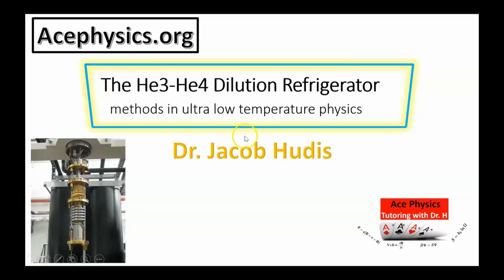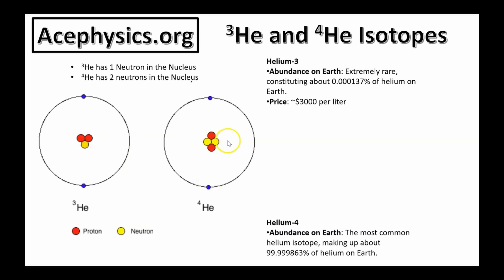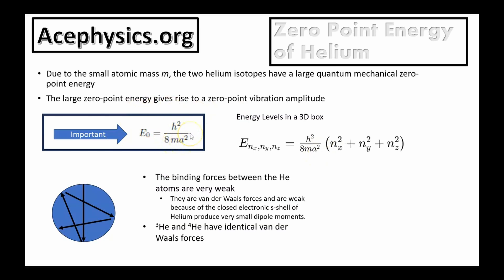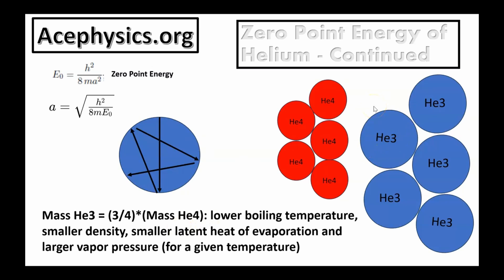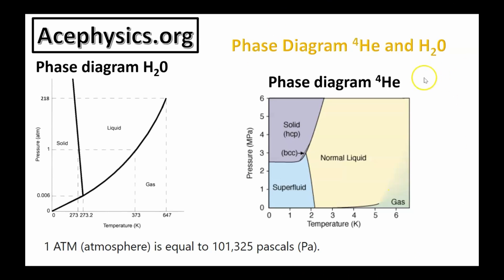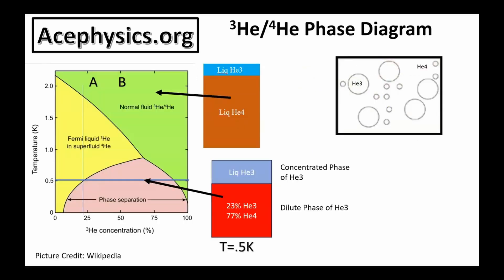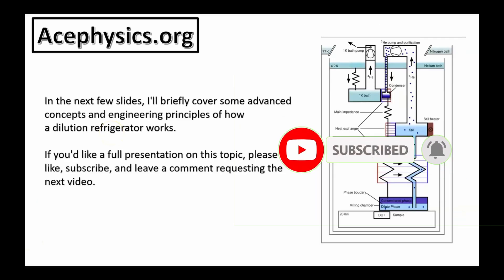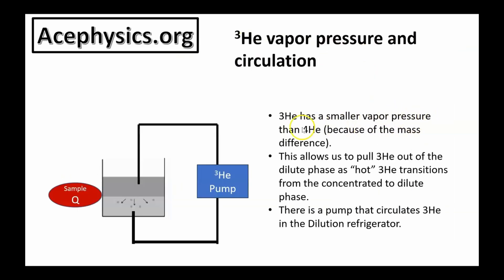Clear Explanation of the Physics Behind ³He/⁴He Dilution Refrigerators: Reaching Absolute Zero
In this video, Dr. Jacob Hudis explains the fascinating properties of helium isotopes ³He and ⁴He. He then delves into the phase diagram for water and ⁴He, comparing the two and illustrating how the latent heat of phase change is used to cool substances without changing the temperature of the cooling agent, merely altering its phase. Dr. Hudis further elucidates the phase diagram of the ³He/⁴He mixture, revealing how the phase transition from dilute to concentrated phase of ³He powers this quantum cooling device. This technology relies on the unique quantum mechanical properties of helium, showcasing an incredible feat of scientific innovation. Join Dr. Hudis on a journey to uncover the physics behind this remarkable device.